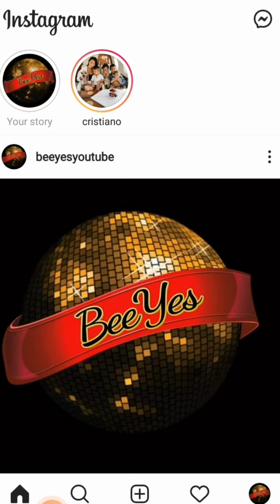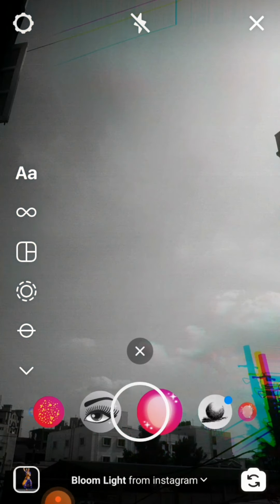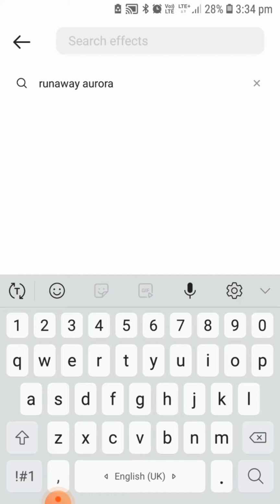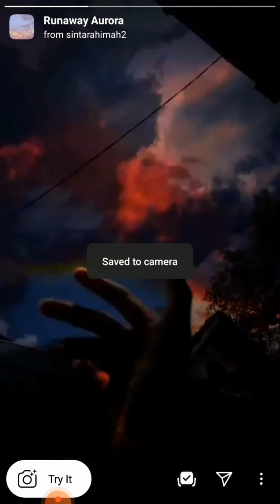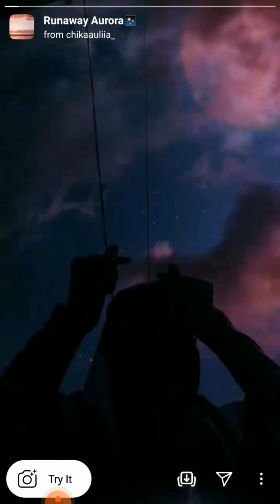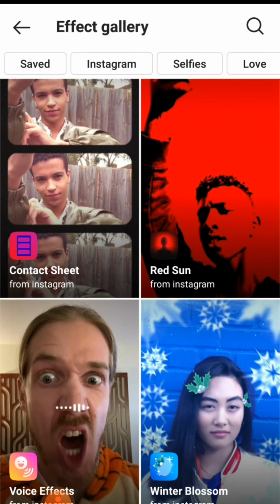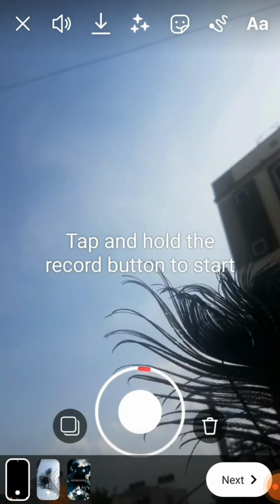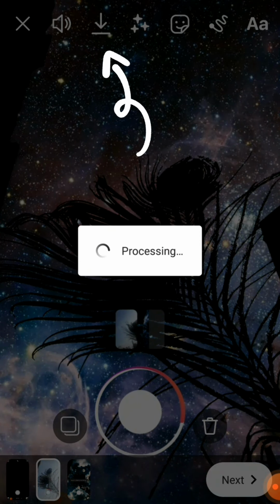Runaway Aurora Instagram| instagram filter| how to make Instagram Runaway aurora Filter| step by ste